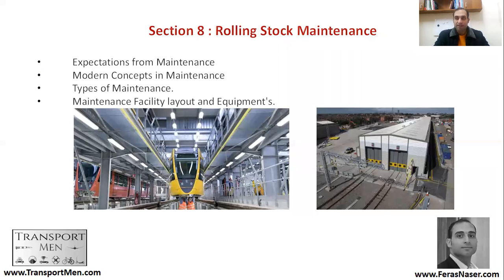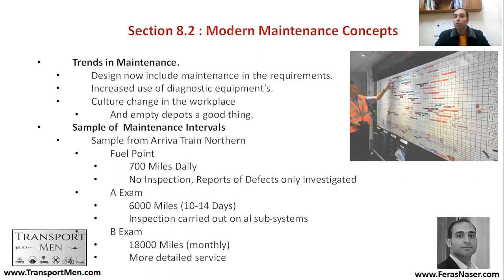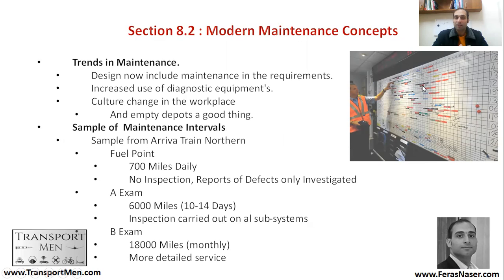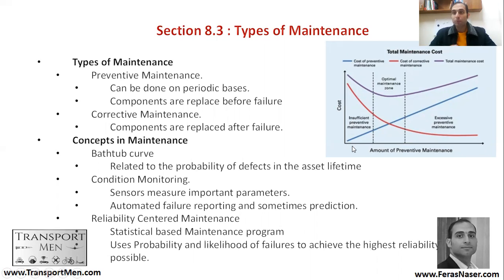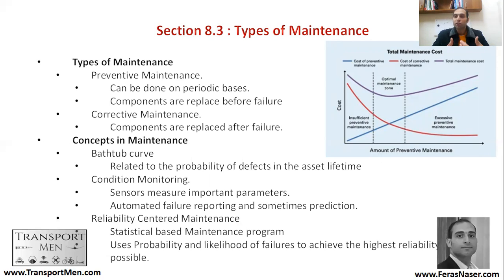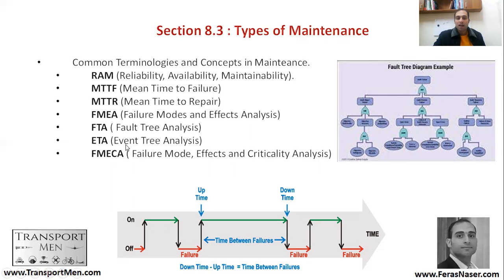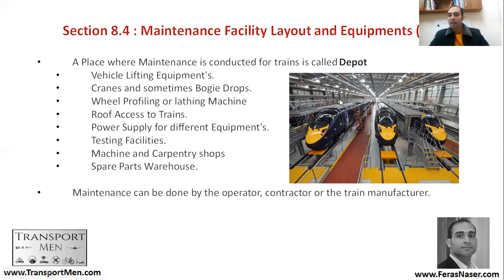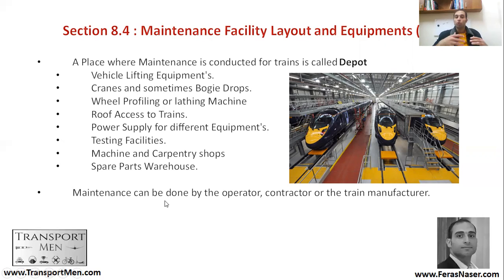Chapter 2 | Section 8 | Rolling Stock Maintenance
1- Expectations from Maintenance
2- Modern Concepts in Maintenance
3 -Types of Maintenance.
4- Maintenance Facility layout and Equipment's